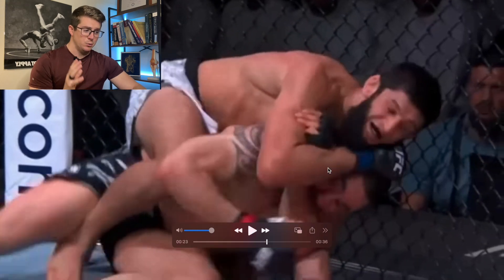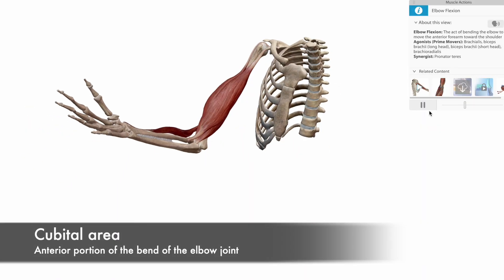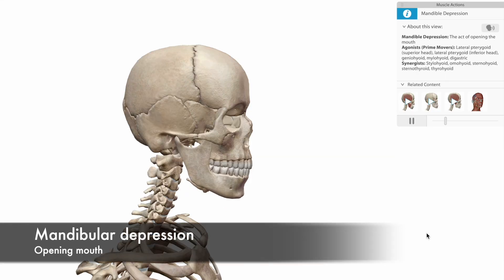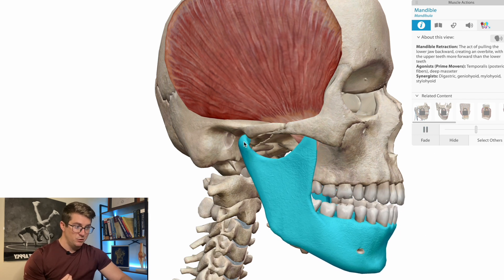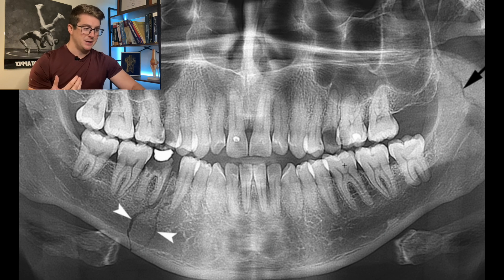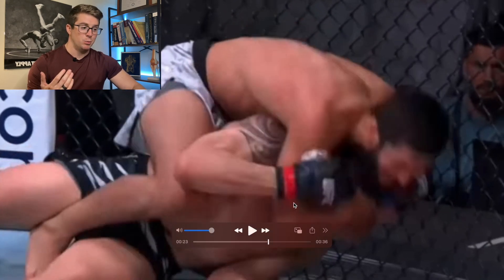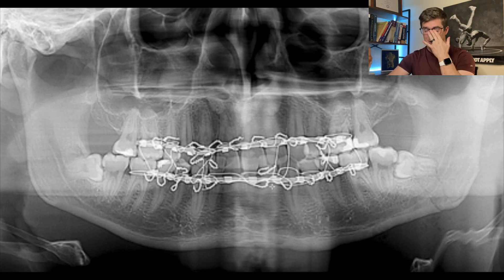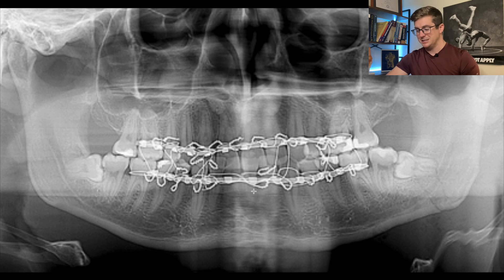Robert Whittaker's Jaw Crushed by Khamzat Chimaev in UFC 308 | Anatomy Explained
This video briefly explores the anatomy and biomechanics of Robert Whittaker's brutal jaw injury against Khamzat Chimaev